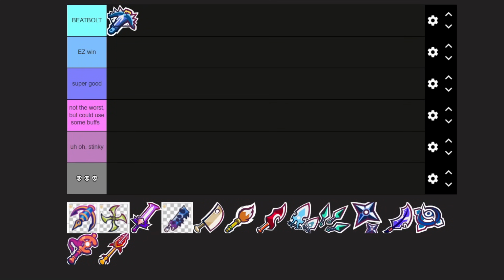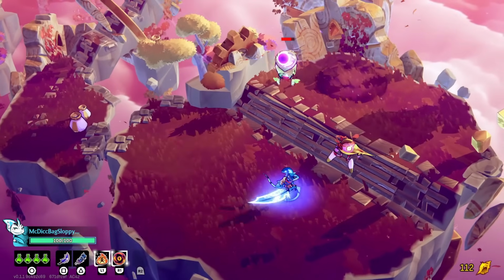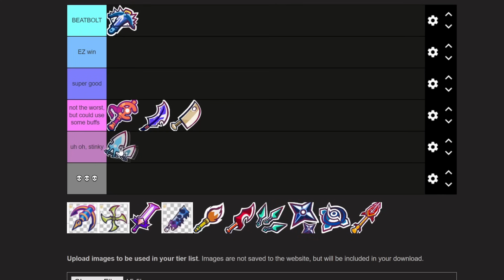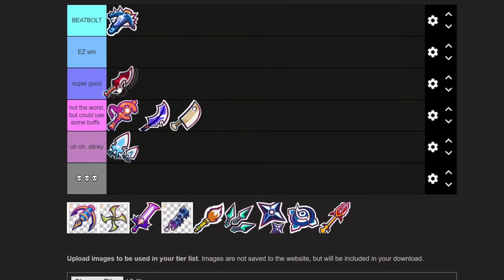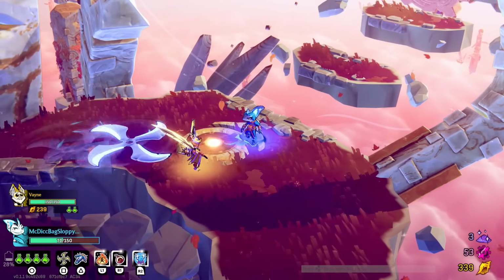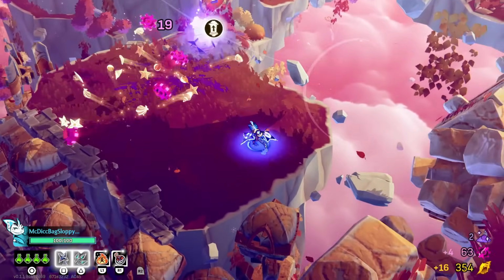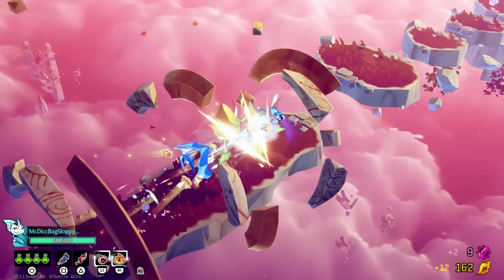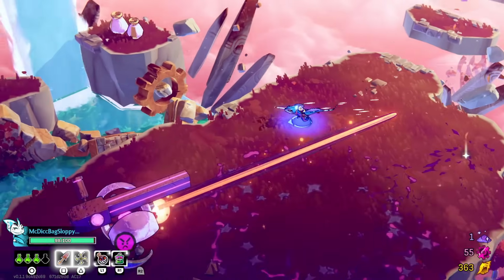Windblown Early Access - Weapons tier list (and feedback for devs)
So literally the day after uploading this, the devs decided to drop a patch where they nerfed the Fish Knife and nerfed the Ravenblade. Imo the Fish Knife change makes it feel a bit cleaner and I like the direction they went with it (even though I'm pretty sure the intention was the nerf the iframes on the alterattack), but the Ravenblade nerf was completely uncalled for and the weapon feels trash now. If I could go back and update the tier list, I would move the Ravenblade down to Uh Oh, Stinky tier after the patch. The jump attack was the only thing really keeping it viable as a primary weapon. Now it's just locked into alterattack jail, and tbh there's better weapons for alterattacks, so I really don't see why you'd ever pick it up unless it had some ridiculous affix super late into your run.

Also let me know if the MS Paint stuff was entertaining. I had a lot of fun making those, so I'd be pretty happy to find out that other people found them fun as well.